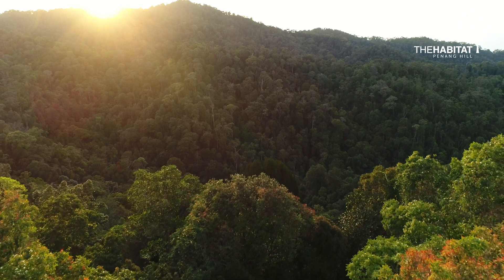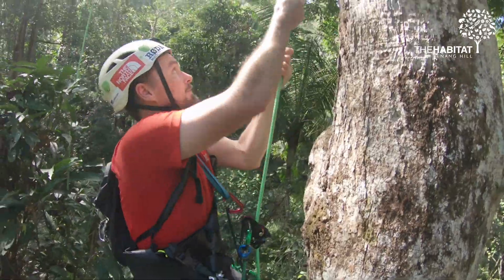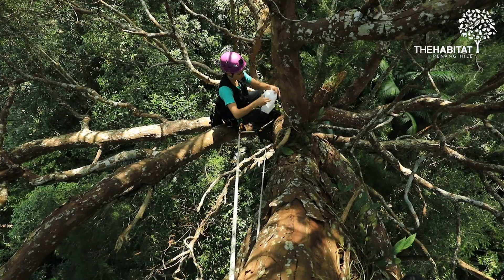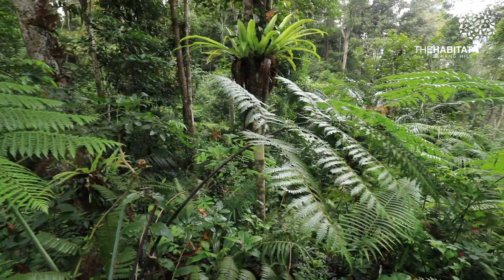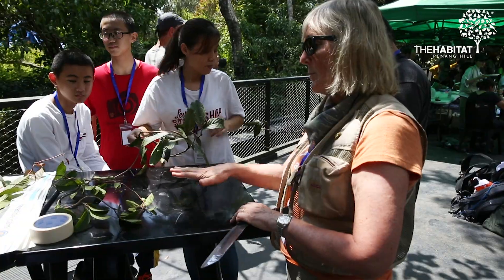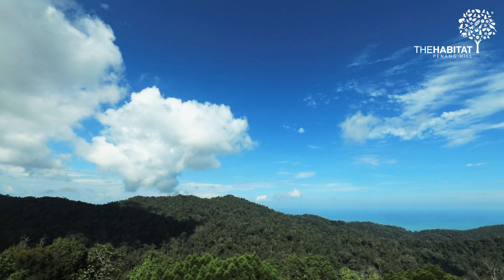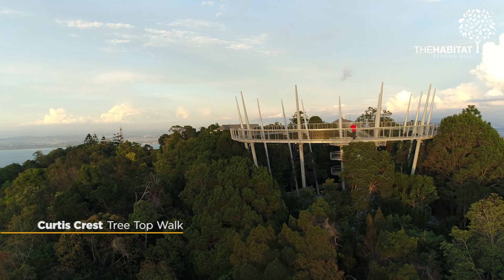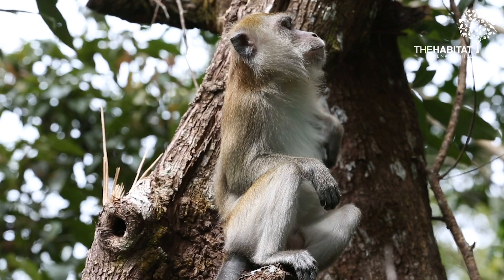Life in the Treetops - Penang Hill, Malaysia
REVISED Video Story of the Penang Hill rain forest and its conservation story.

Canopy Walkways Provide Treetop Access for International Bio-Blitz in Malaysia

In October 2017, canopy pioneer Meg Lowman and the Habitat Foundation brought together an international group of scientists to search for life, high and low, on Penang Hill in Malaysia.

==Credits==
Filming: Anthony Ambrose, Wendy Baxter, Katie Jewett and Steven Pearce